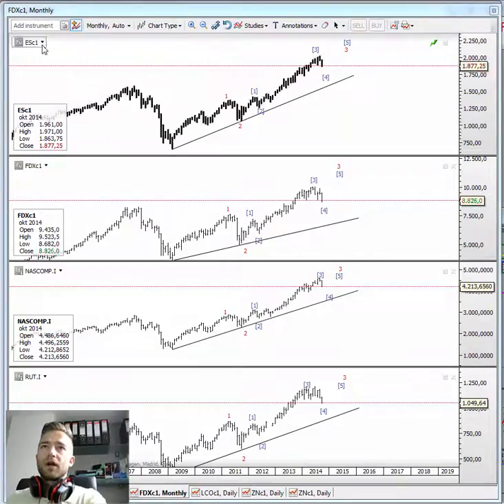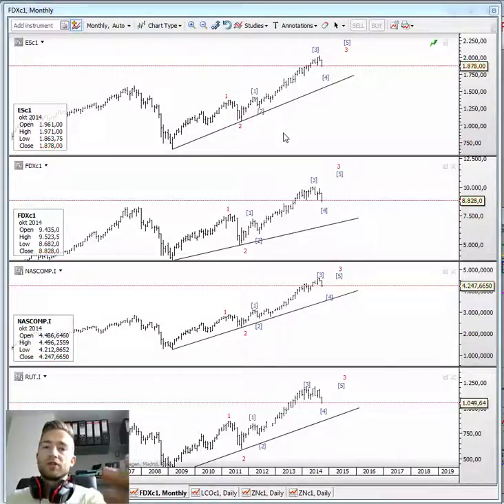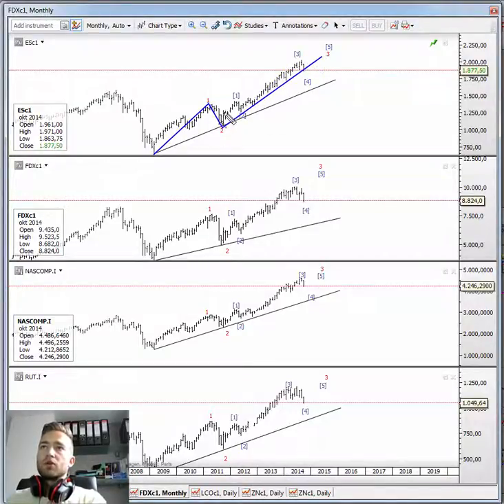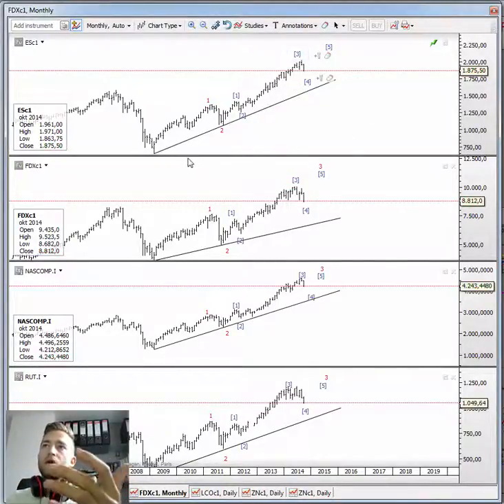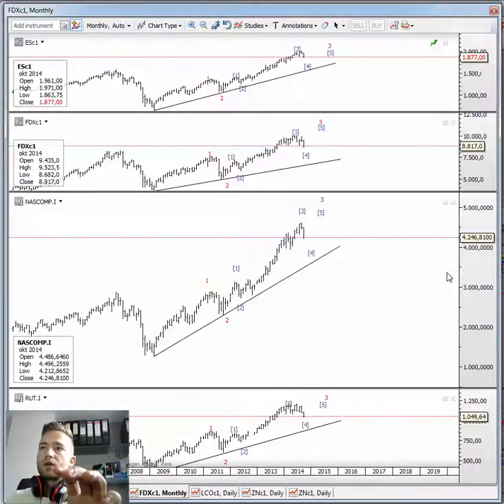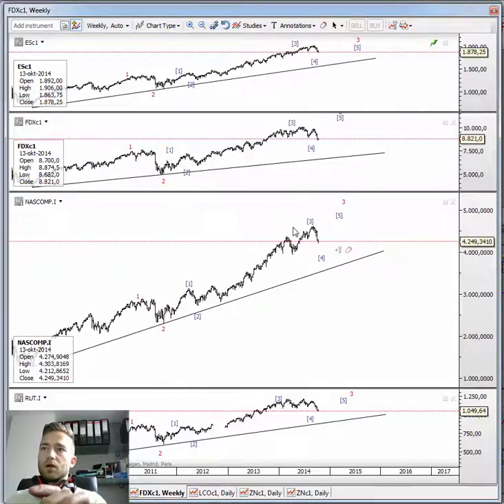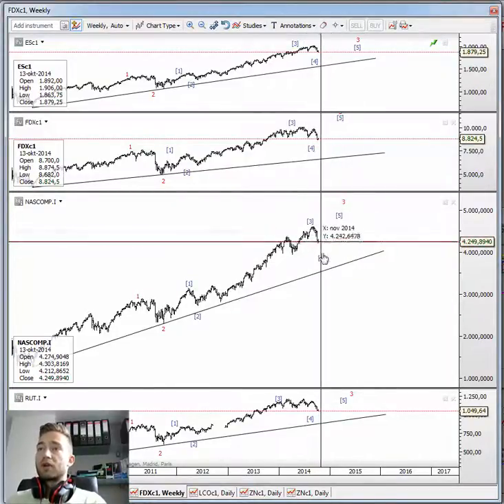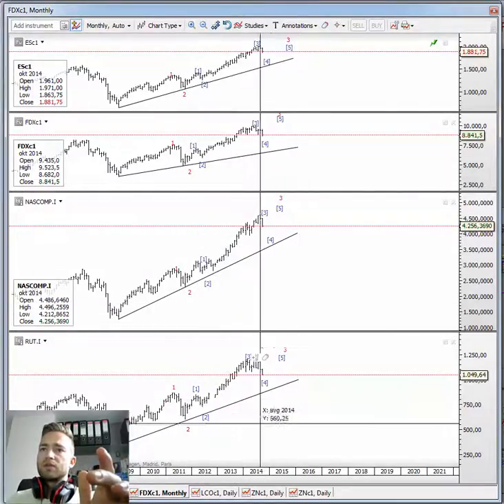Long-Term Stocks Analysis US Markets plus DAX